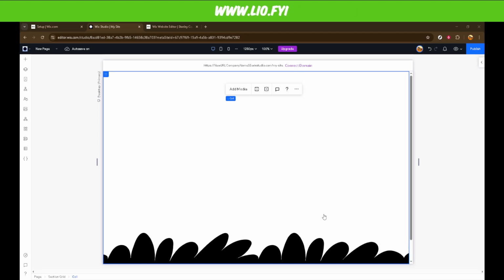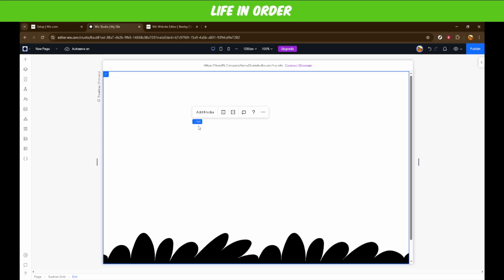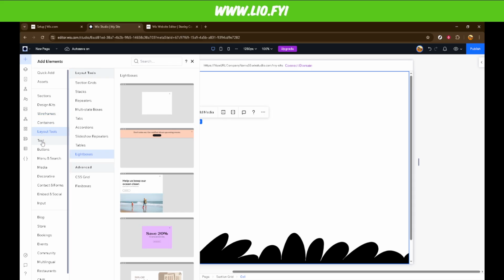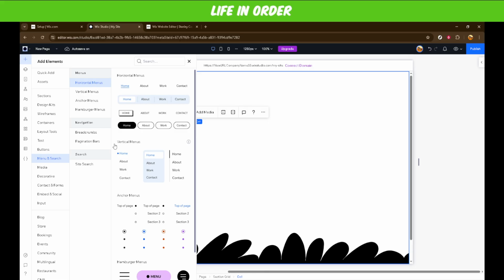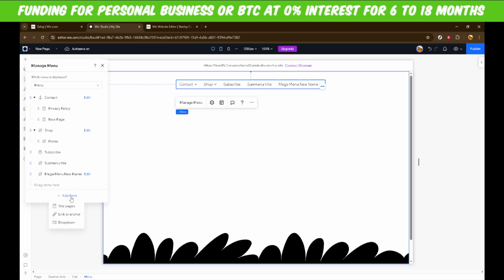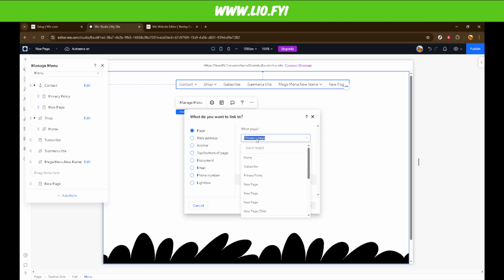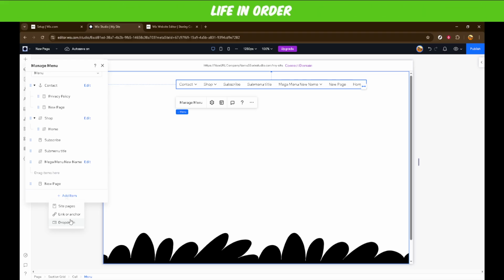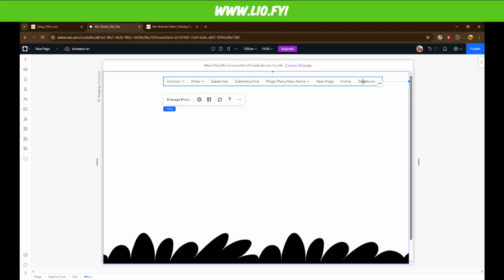How to add and customize navigation menus on Wix Studio { 2025 edition }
How to add and customize navigation menus on Wix Studio